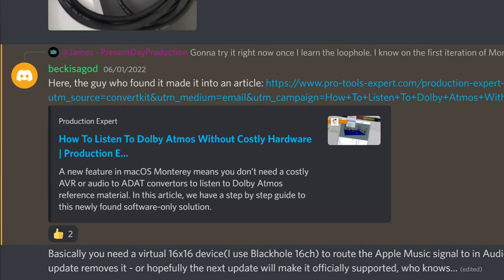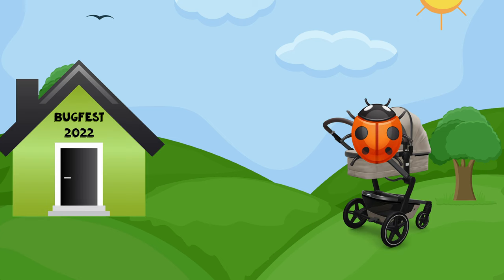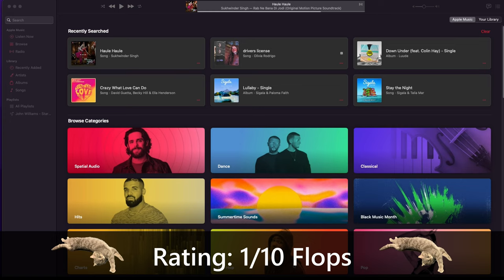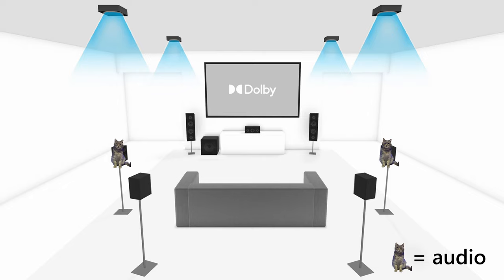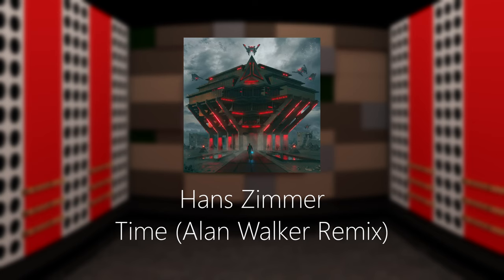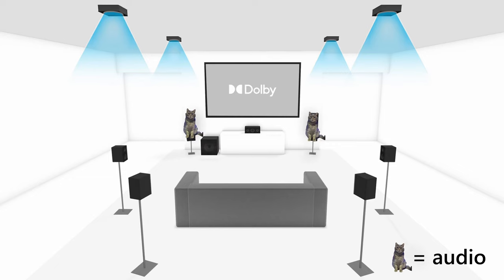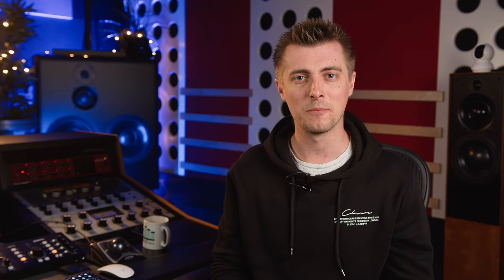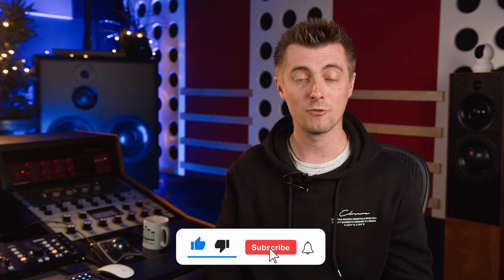Apple Music Atmos On SPEAKERS For FREE | Songs You NEED To Hear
In this video we look at the easy way to get Dolby Atmos commercial mixes playing back through the speaker system you invested a fortune in without having to buy an expensive Dolby Atmos commercial receiver, or having to find a way to patch it in.  And it's ALL built in to OS Monterey - no additional software or hardware required!